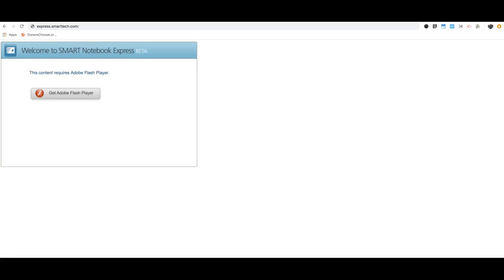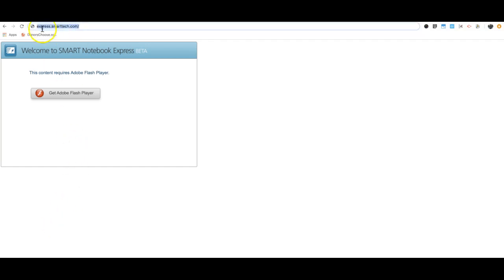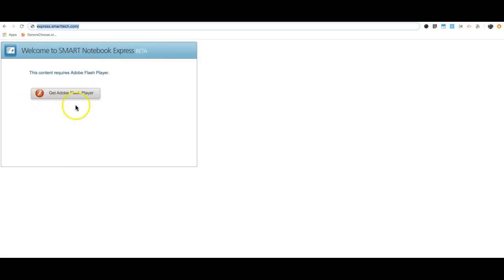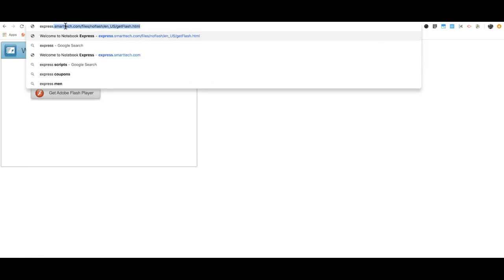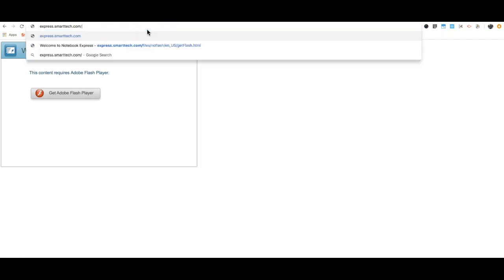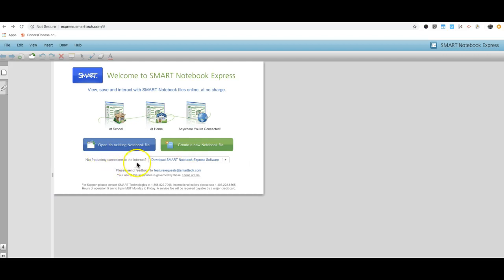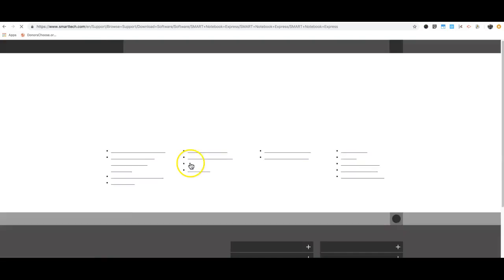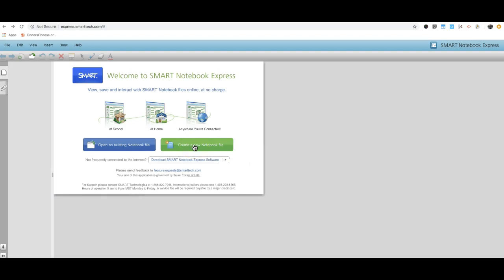How to use SMART Notebook on a Chromebook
Use Smart Notebook Express on a Chromebook or any other computer.